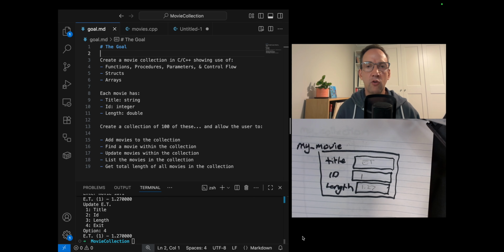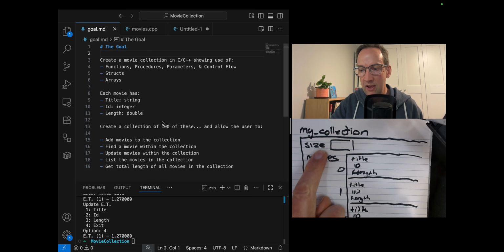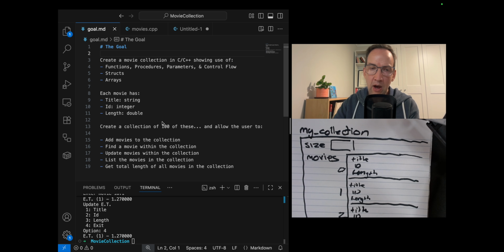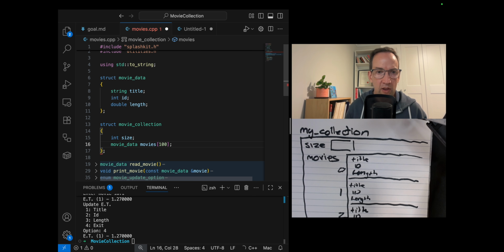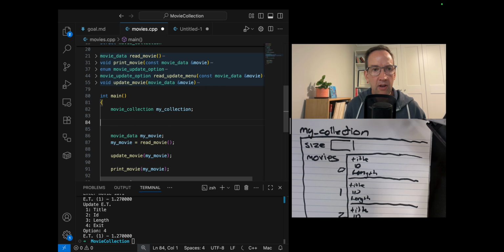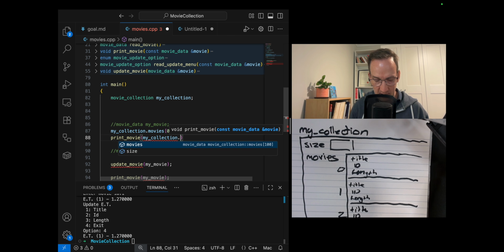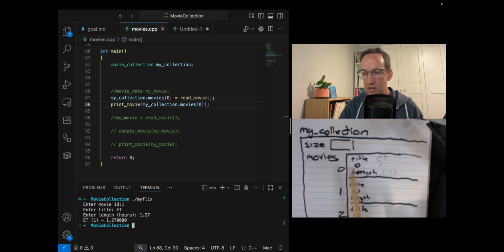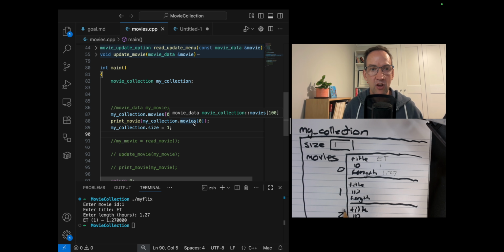Movie Collection Struct and Array - Movie Collection Part 2 - organising the array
See how to create a movie collection system using structs and arrays in C++ with SplashKit. In Part 2 we declare a new struct to manage a movie collection, using a fixed size array of 100 elements and a variable size to keep track of those elements of the array that are being used.

This is part of the working with multiples chapter of the [Programmer's Field Guide]

We are using C++ in this video, but all concepts are independent of the language!

SplashKit is a completely open, software toolkit, designed from scratch to help anyone learn programming properly!

As always, leave a comment for any queries, questions of suggestions.